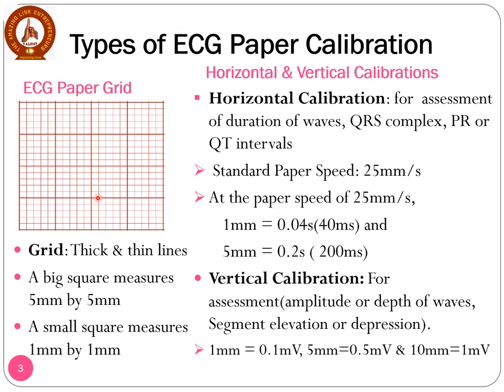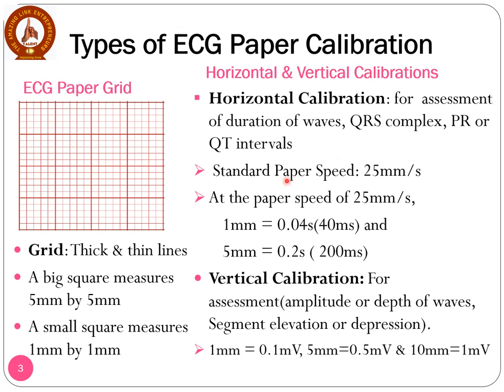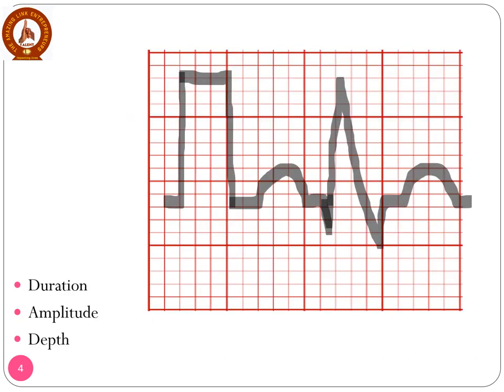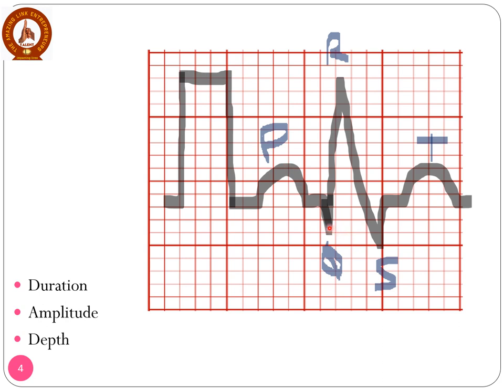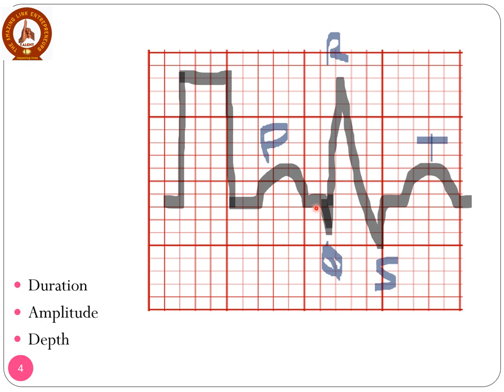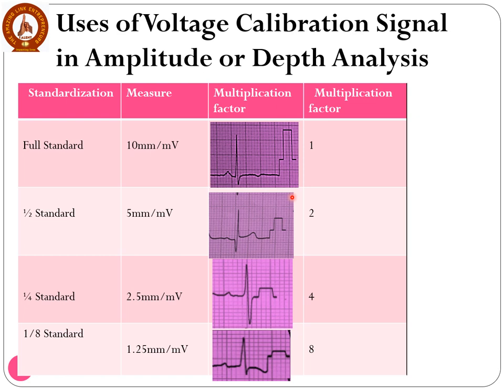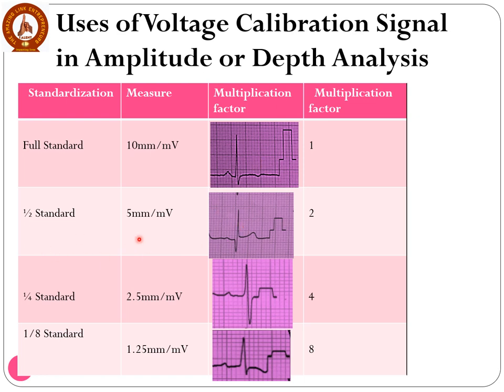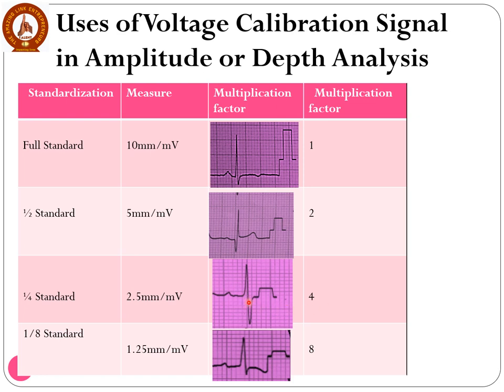ECG Paper Calibration by Oluwadare Ogunlade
This video provides insight into ECG paper grid and speed, horizontal calibration for time assessment, vertical calibration for voltage assessment, and voltage calibration signal as fundamentals for the understanding of ECG interpretation.